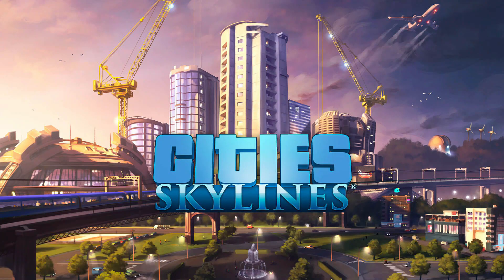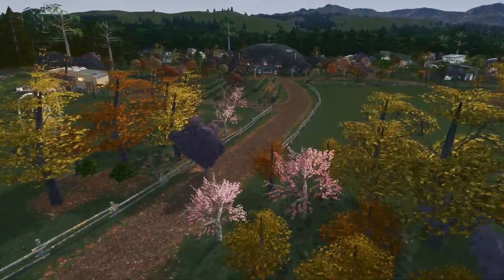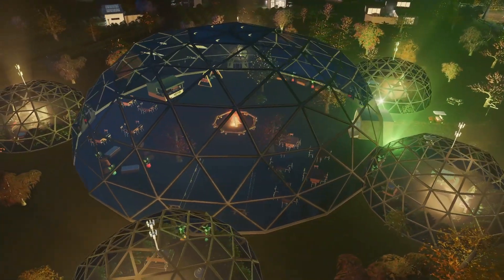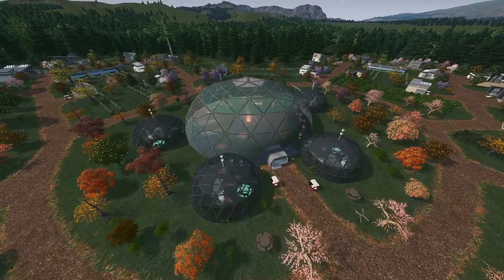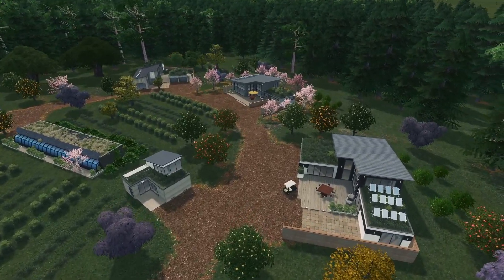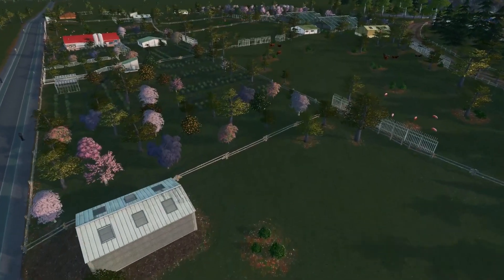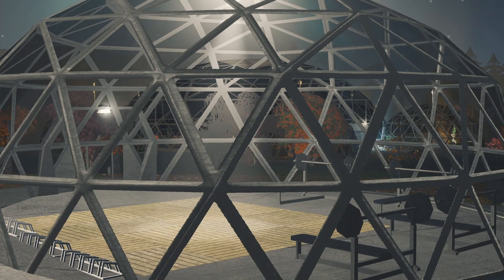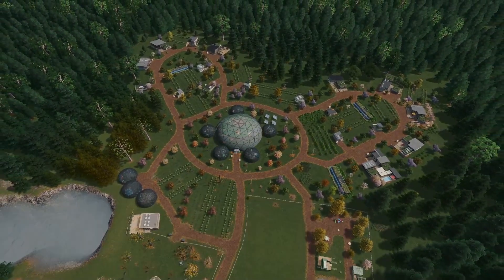Future Thinkers Smart Village Concept